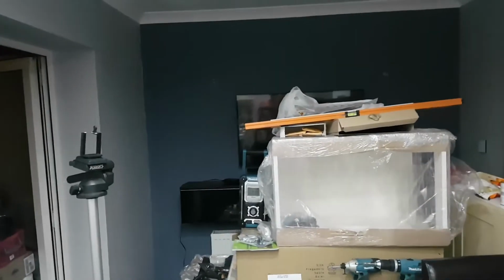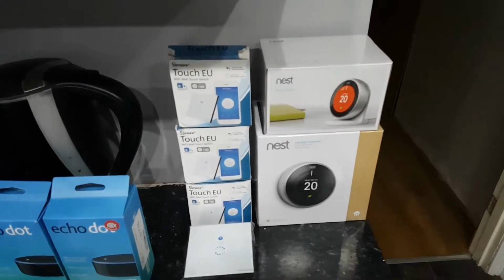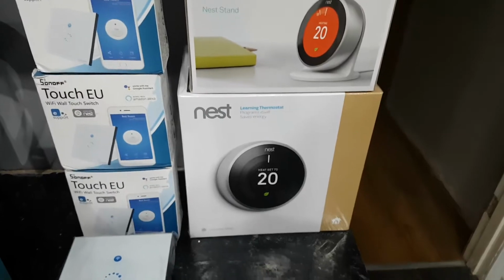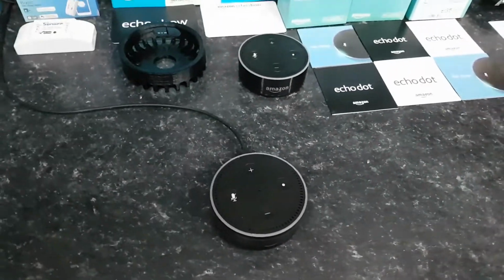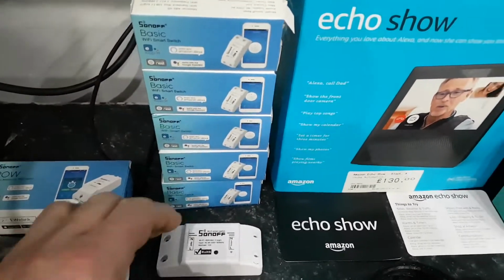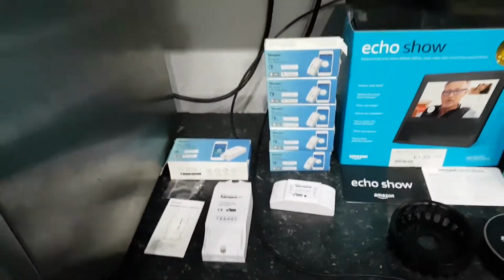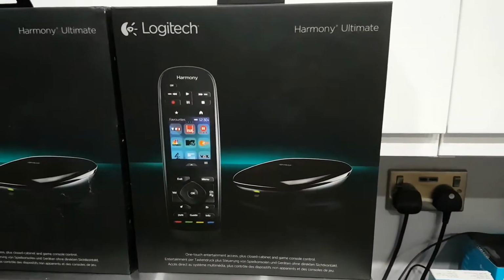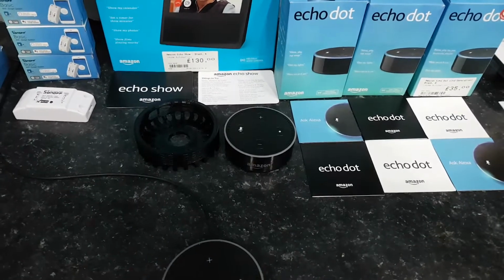Home Automation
Whilst installing my new kitchen i decided to make a video of my introduction to Home Automation. join me as i make moves to automate my home